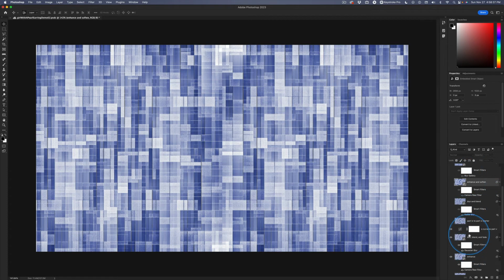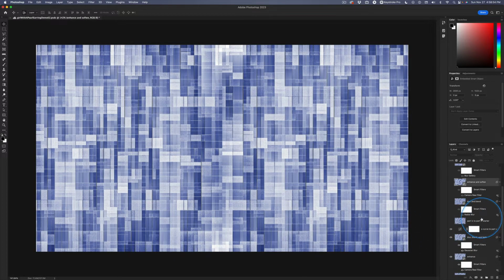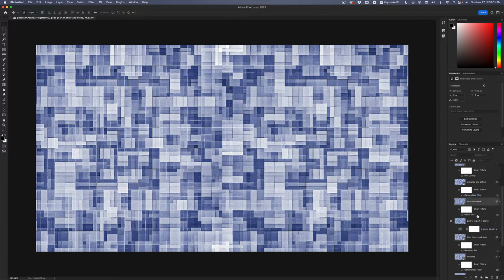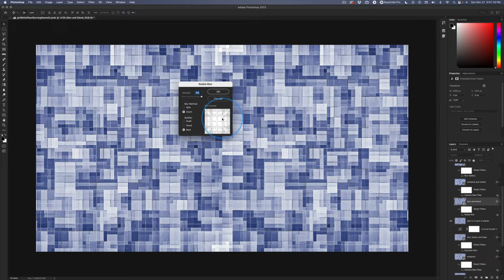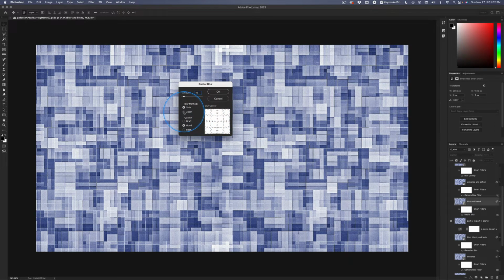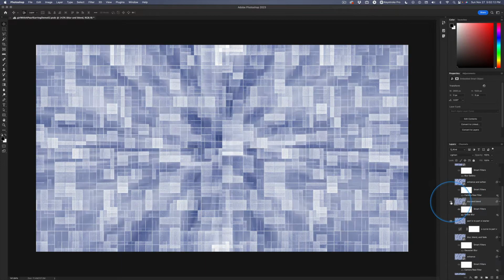Reset, New Blur, and New Strategies